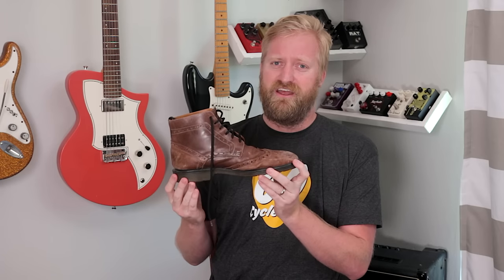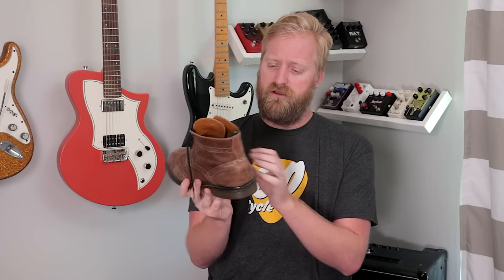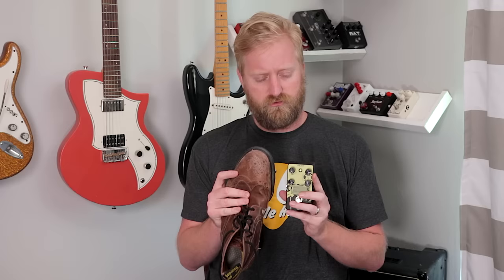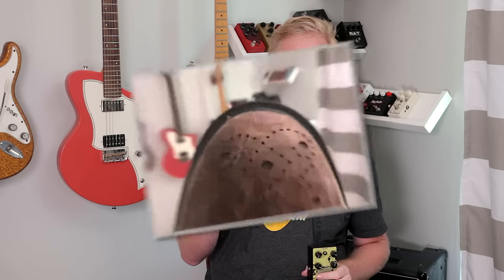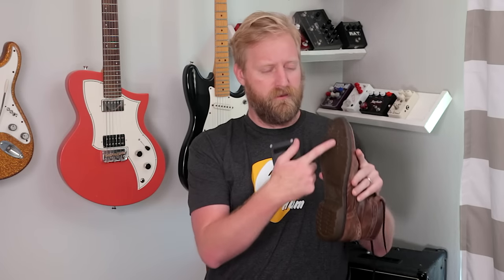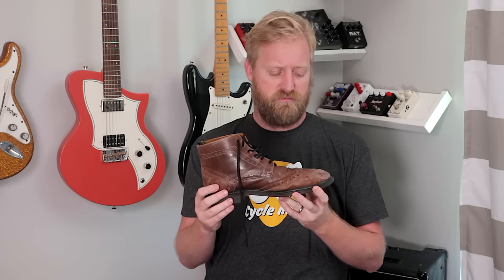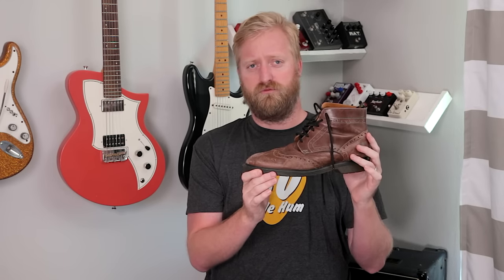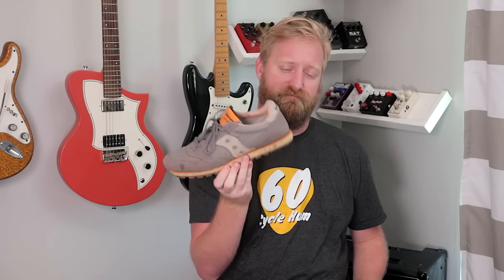TOP 5 SHOES FOR PEDALBOARDS and P&W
Ryan dives into the world of shoes and how they affect your tone and the performance of your rig.